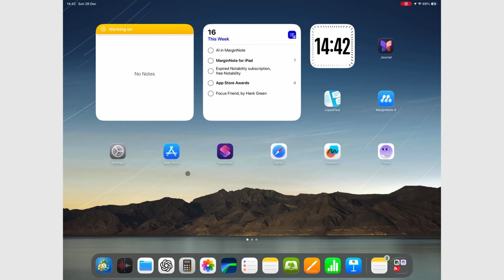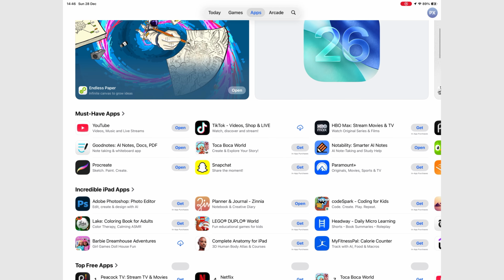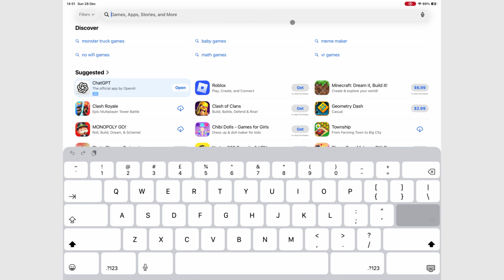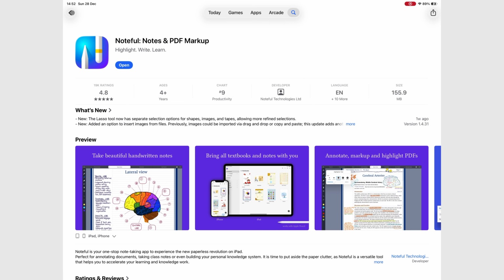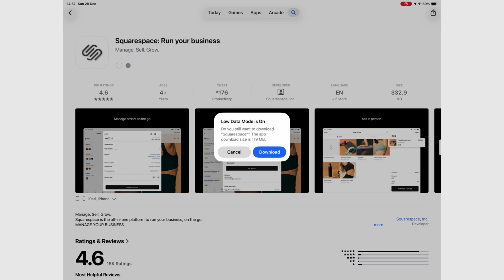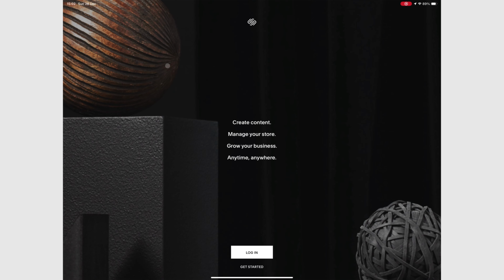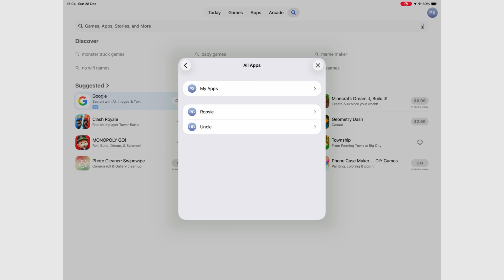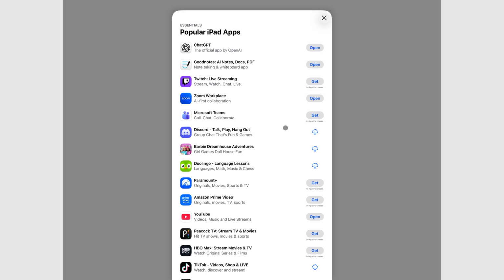#4 iPad tutorial for beginners: Getting started with the app store